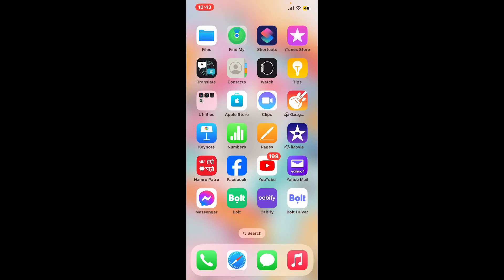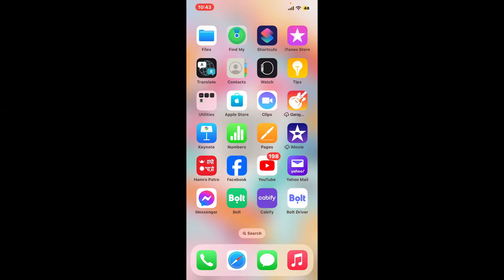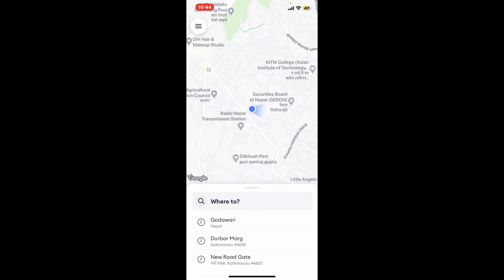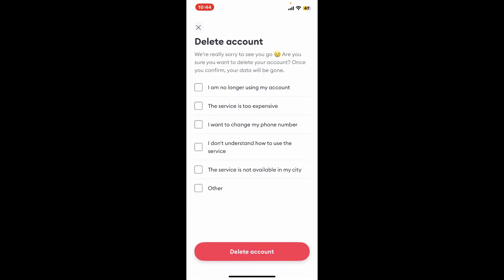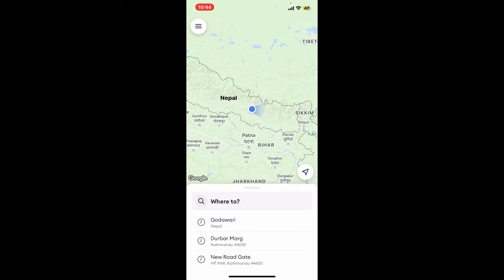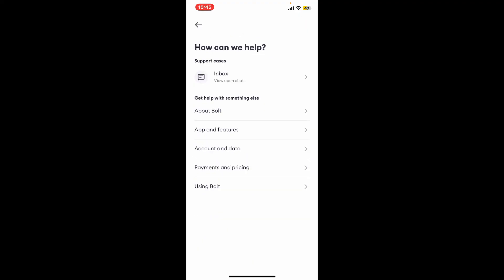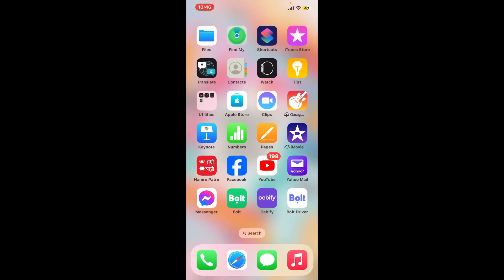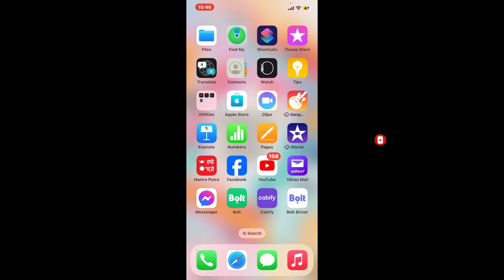How to Delete History on Bolt App 2024?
In this video, we'll guide you through the process of deleting your history on the Bolt application. Learn how to clear your ride history, ensuring your privacy and personal information remain secure. Whether you need to remove a specific trip or clear your entire history, we'll provide you with helpful tips and insights to navigate the app with confidence. Tune in for a quick and easy tutorial on managing your Bolt history and maintaining control over your ride-sharing experience.